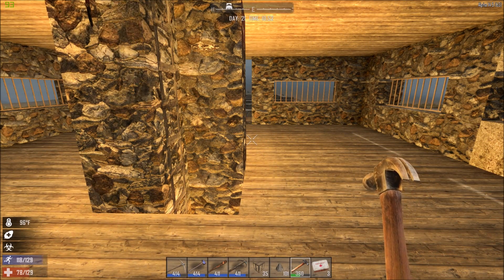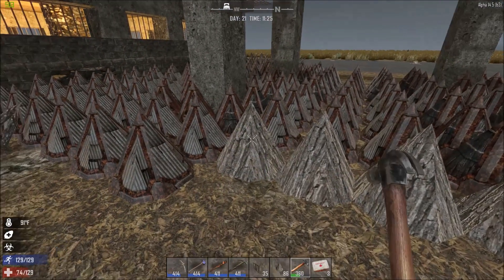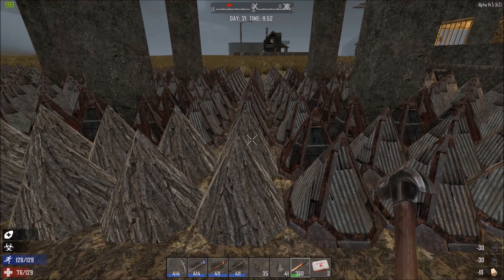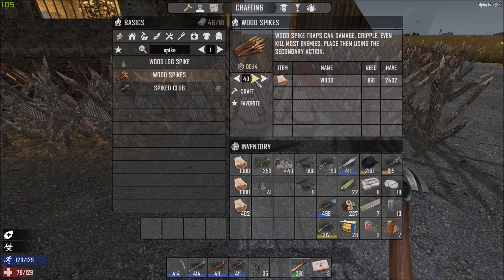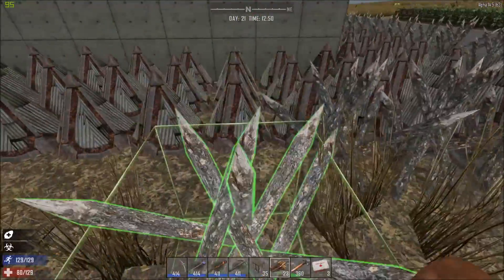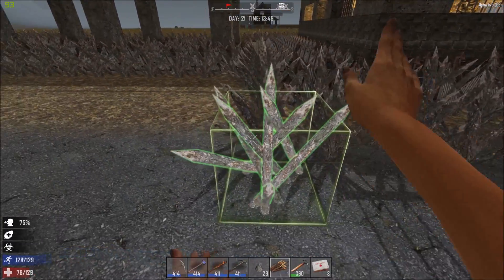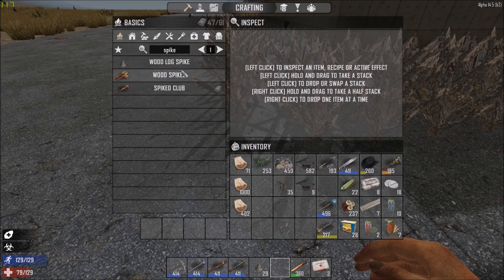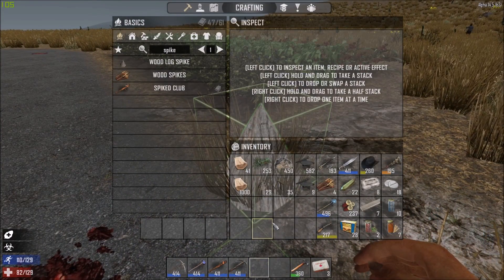7 Days to Die Let's Play - New Seed - EP 25 - Alpha 14 - "Defences, More Spikes"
7 Days to Die is an open world, voxel-based, sandbox game that is a unique mix of First Person Shooter, Survival Horror, Tower Defence and Role Playing, combining combat, crafting, looting, mining, exploration, Build your defences against the hordes every 7 days, search for buried treasures, Try to survive.

We are currently in "ALPHA 14", with new skills and perks so you get to choose the things you need the most, also treasure maps can be found in loot or on zombies, go digging for buried treasure.

Intro Youtube Channel-fbMEISzCn_bZPmDZA/featured SEATFX

♫ Music ♪: Birdy - Skinny Love (Vanic Remix)